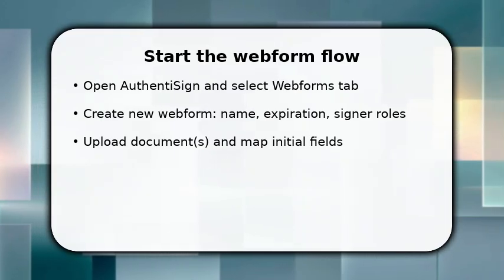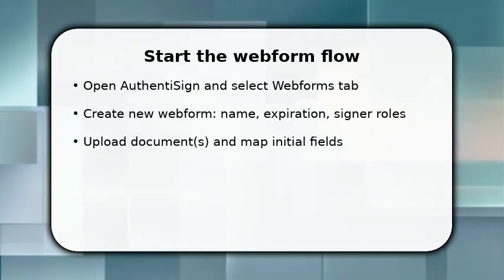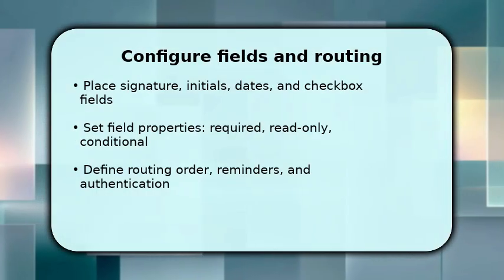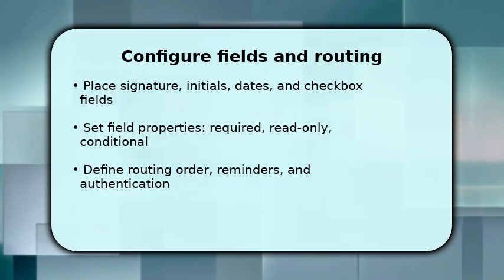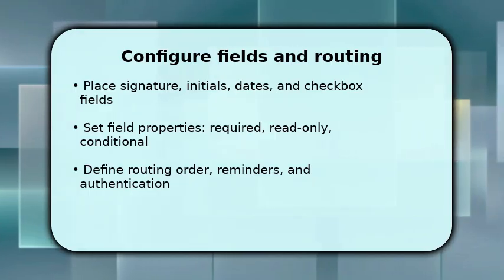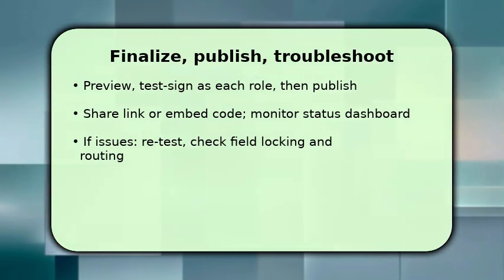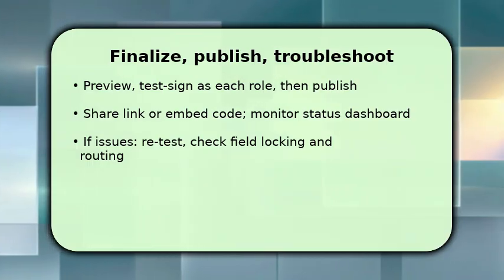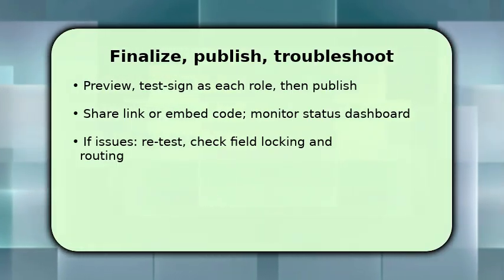How to Use Authentisign from Webforms (easy Method)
Learn the straightforward steps to integrate Authentic Sign into your web forms using Webforms. This video guide simplifies setting up authentication, enhancing security for online submissions.